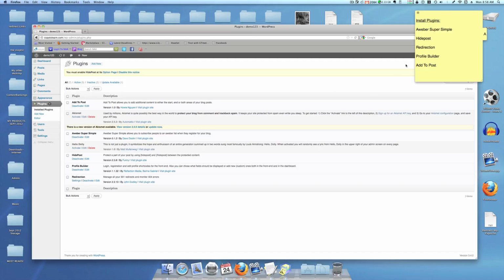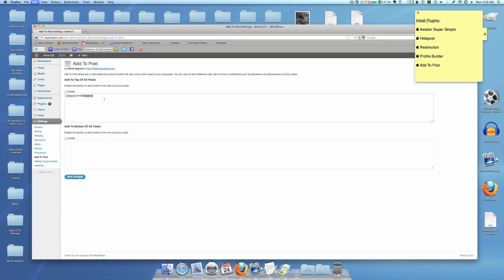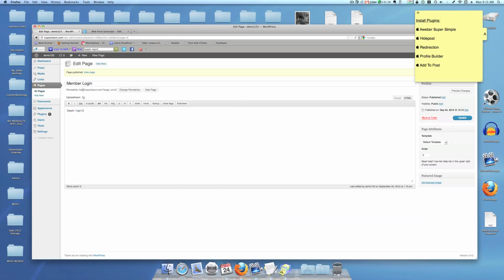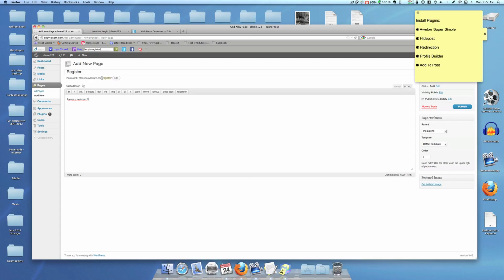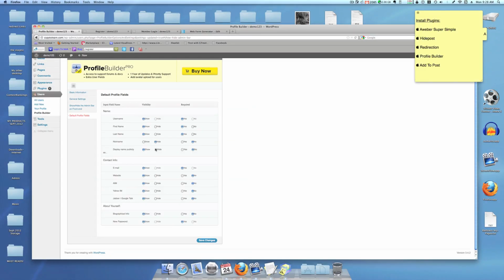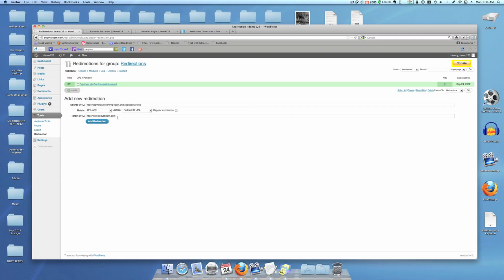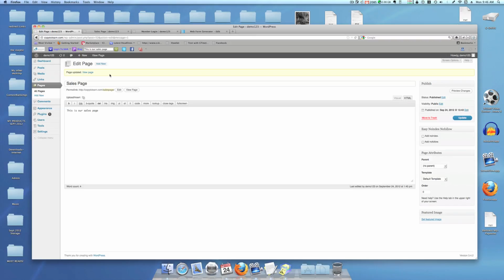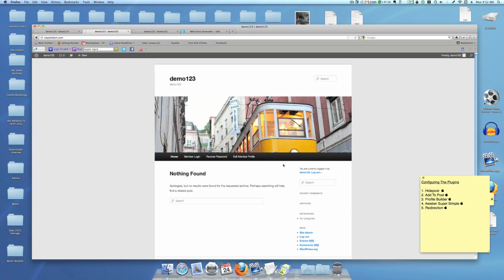2min member sites vid2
Membership site instructions on how to take an ordinary WP site and turn it into a membership site in 2 minutes. From there we take the 2 minute membership site and configure it so it works like a professional membership site.

In the other 3 videos in the 2 Minute Membership Site 4 Part Video Series, we walk you through each step.